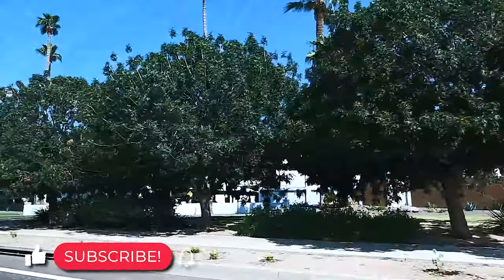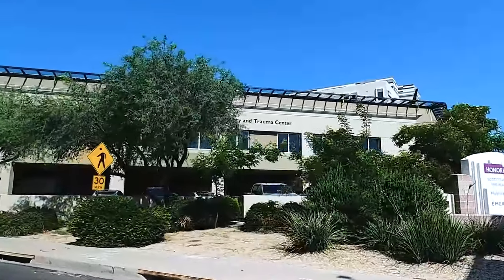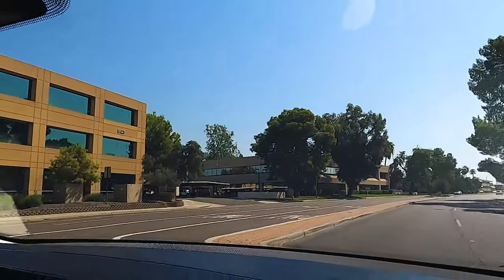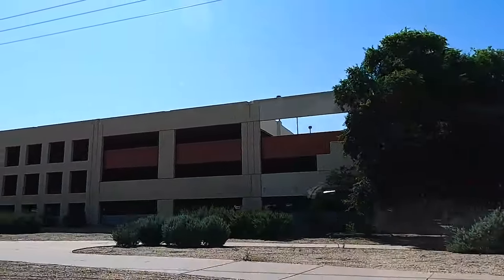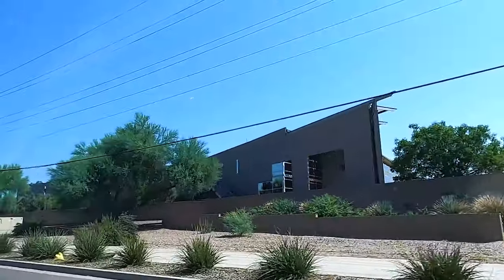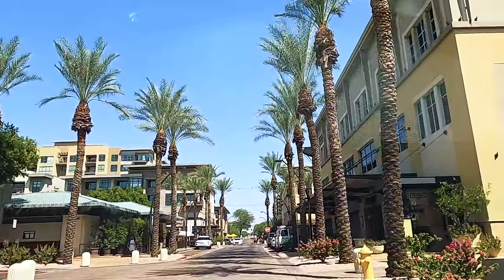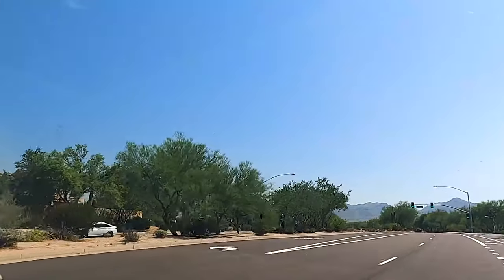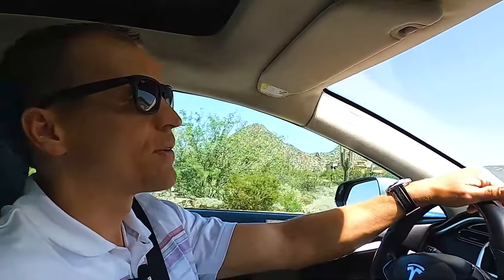Living in Scottsdale Arizona (Full City Tour) | Moving to Scottsdale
Living in Scottsdale Arizona Vlog (Full City Tour) | Everything You Need To Know About Living in Scottsdale

What is it like living in Scottsdale Arizona?  It's one of the best places to visit and travel too. Even if you live out of state, Scottsdale is one of the more well known cities in all of Arizona. Do you like the golf?  The world-class dining and hospitality?  The upscale shopping?  Do you like the night life more? The family fun? Let's hear your thoughts about living in Scottsdale!

📅 Schedule a Free 30 minute Discovery Session with Kelly Cook and Cook & Associates Real Estate Advisors to take the first step towards your dream life

Interested in learning more about Living in Scottsdale or maybe Phoenix in general? Check out some of our other videos below! 👇

*Are you Relocating to the Greater Phoenix, AZ Area? Looking to Buy? Search the MLS like an Agent, click below!

*Thinking of Selling and Unlocking your homes equity? 🤔

00:00 Introduction
00:52 South Scottsdale
03:17 Old Town Scottsdale
06:17 Central Scottsdale
09:03 Arizona Boardwalk
11:29 Shea Boulevard
12:31 Scottsdale Ranch
13:35 Mercado
16:46 Scottsdale Kierland
22:35 GrayHawk
23:33 North Scottsdale
25:27 Troon Area
28:15 Outro